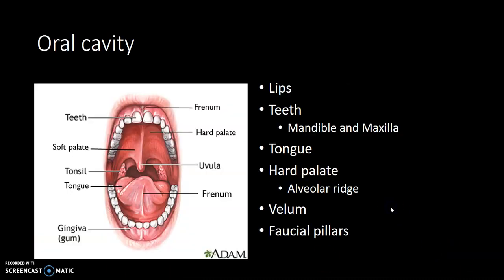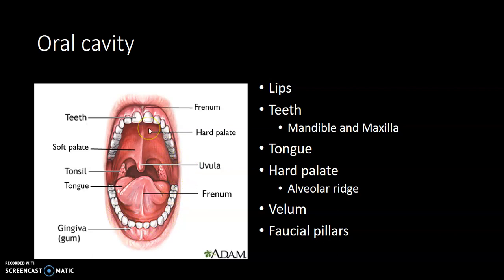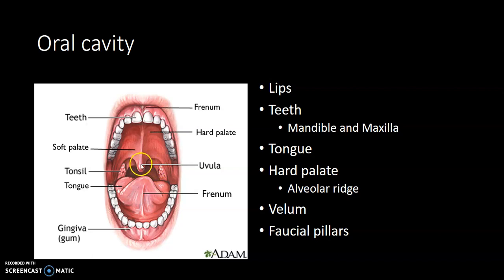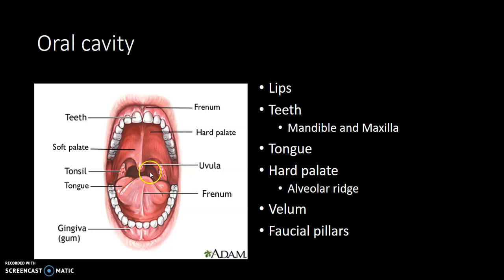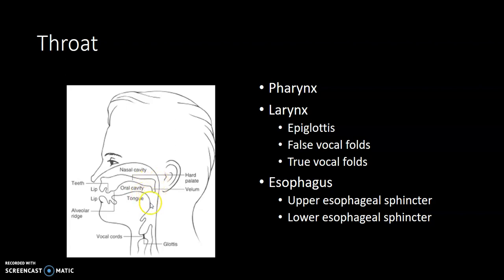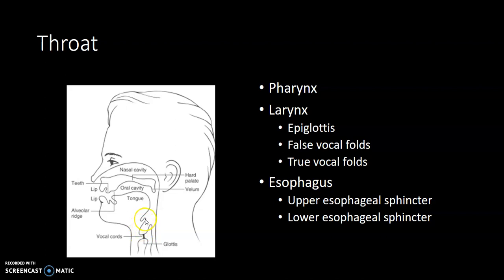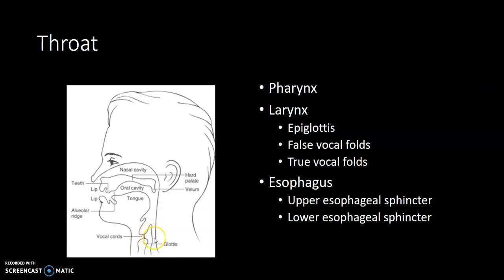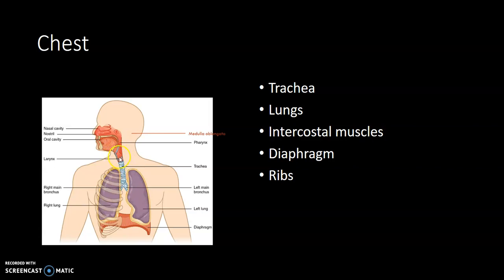Speech Swall Anatomy